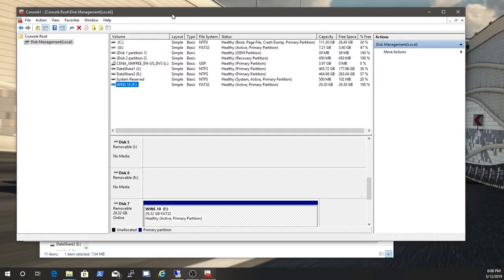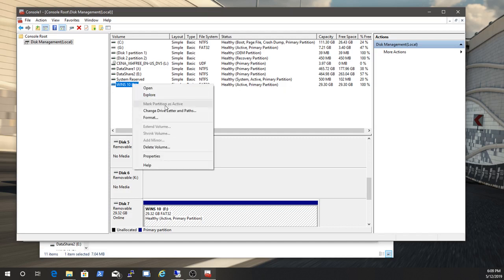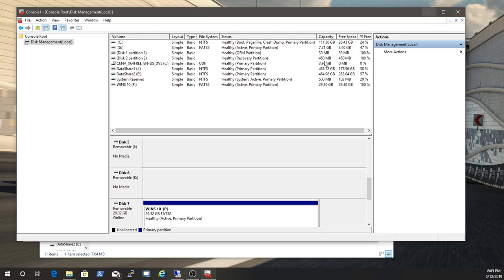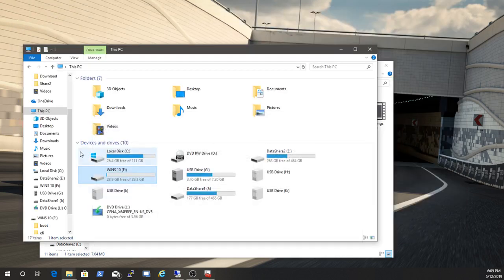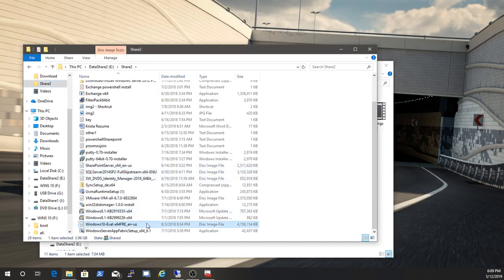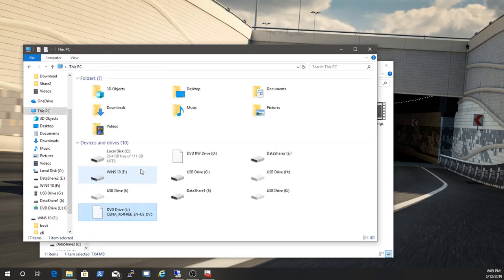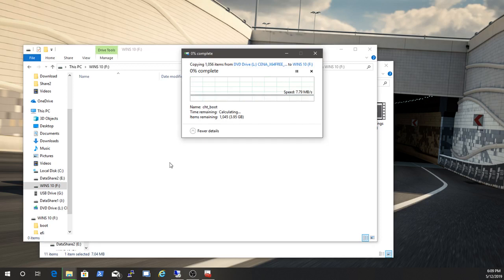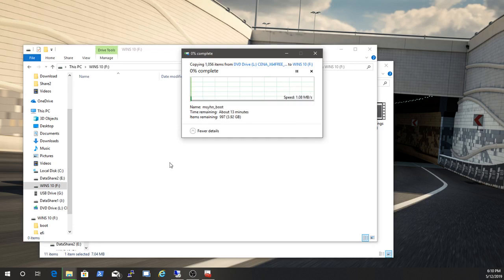Windows 10 Boot USB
How to create Windows 10 install USB